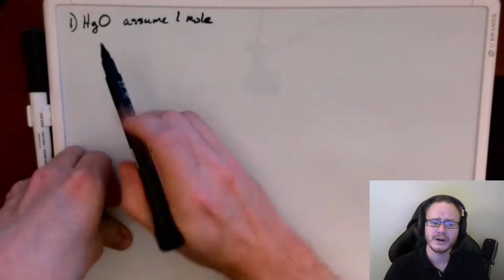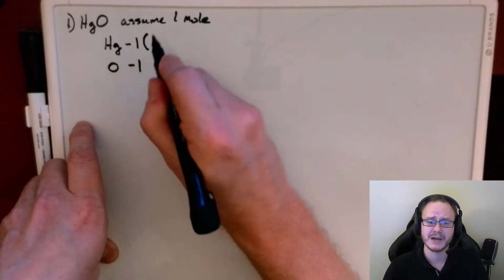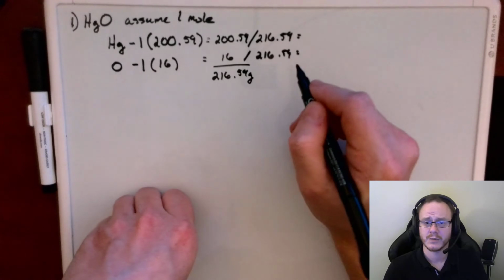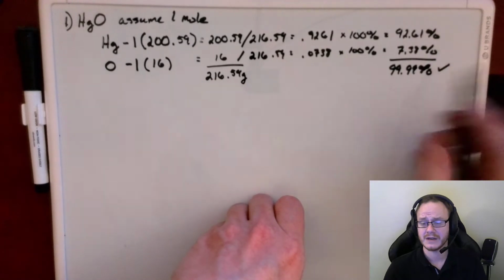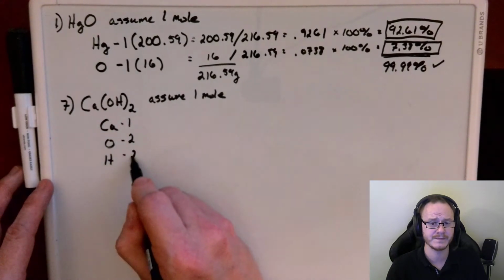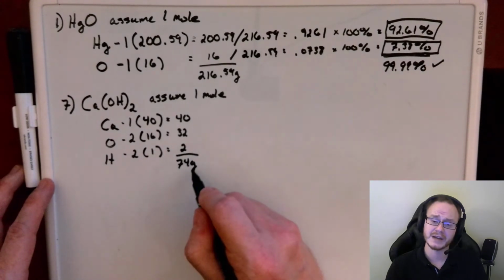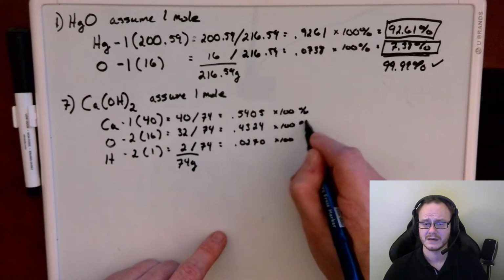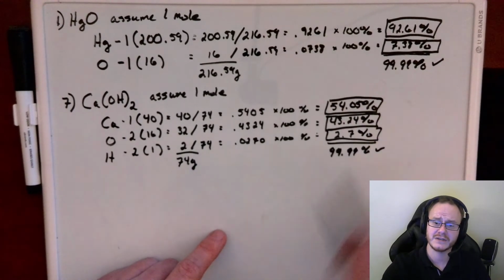Percent Composition Examples for Week of 3/23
Two problems from your Homework worked out.